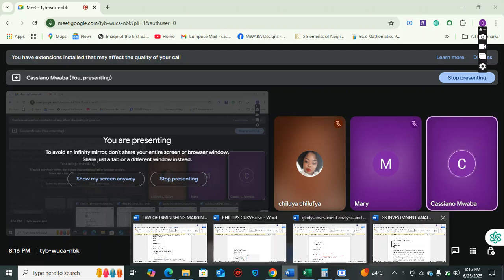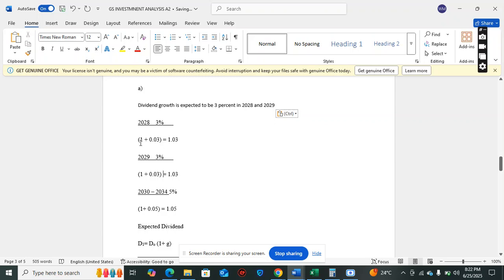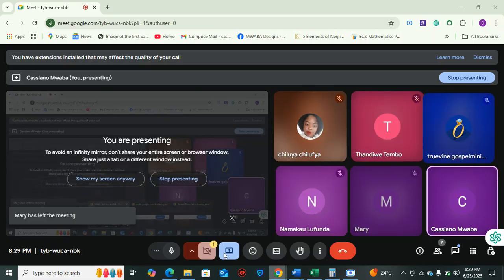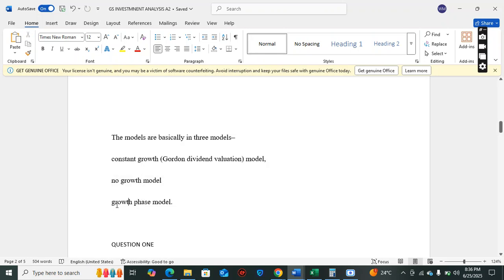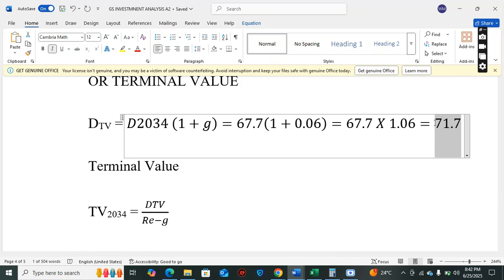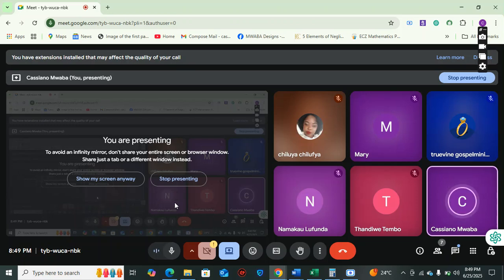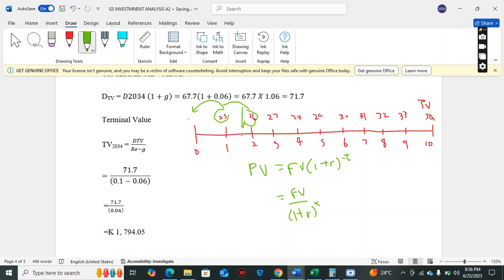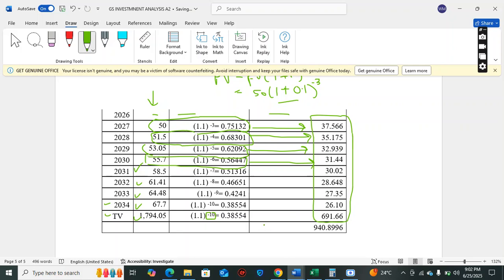STOCK/ SHARE VALUATION GROWTH PHASE MODEL